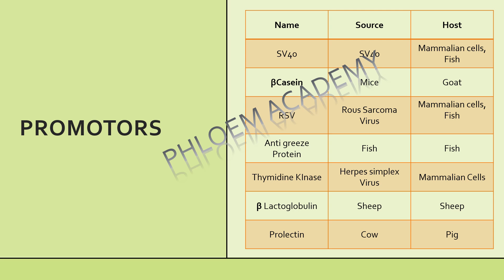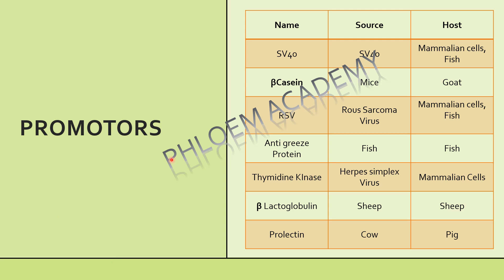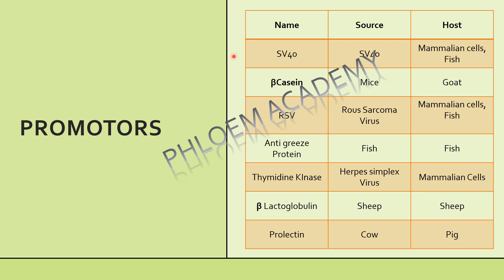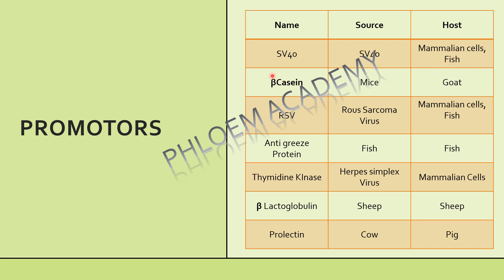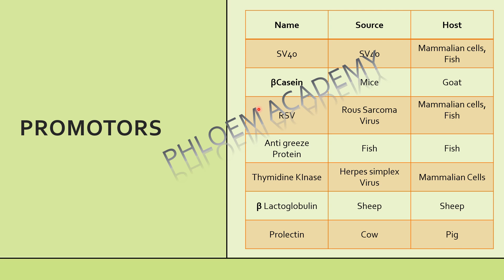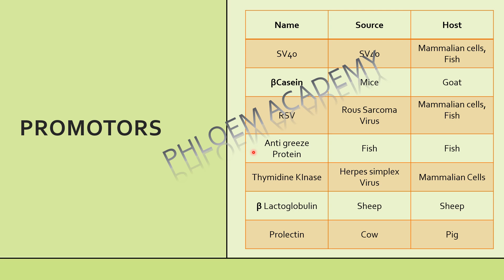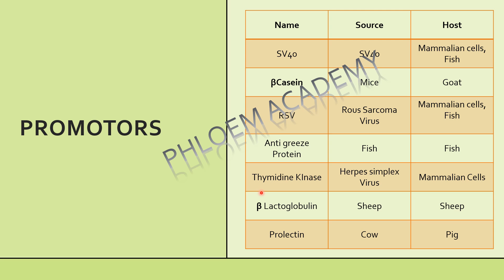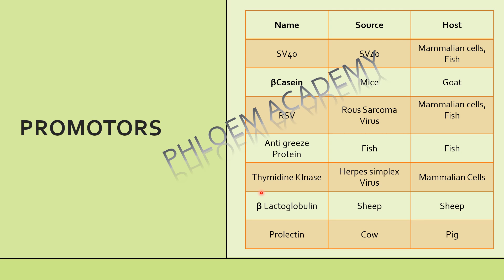PROMOTOR function List of main promotors with source and host names